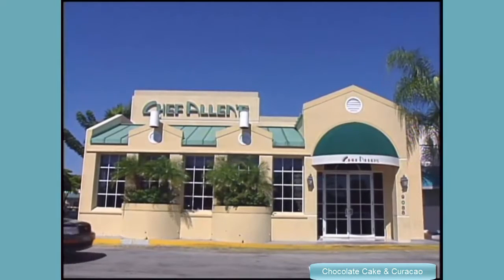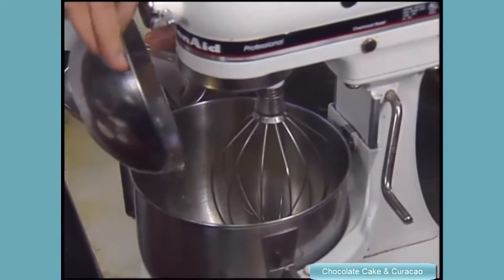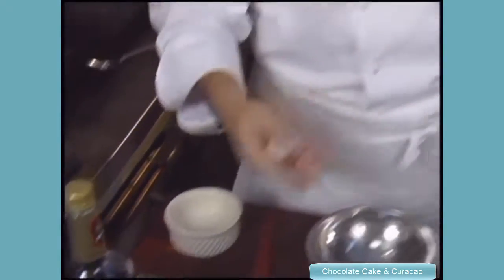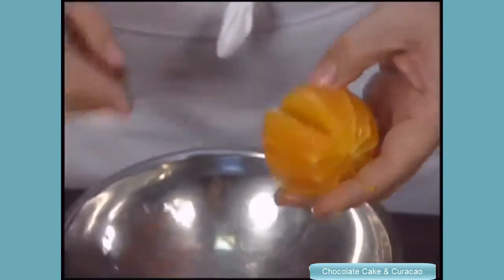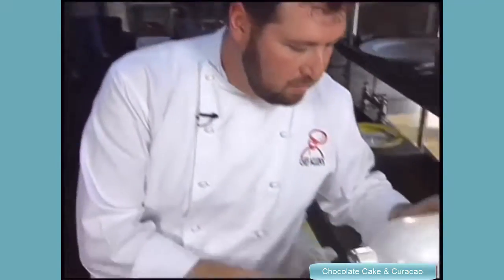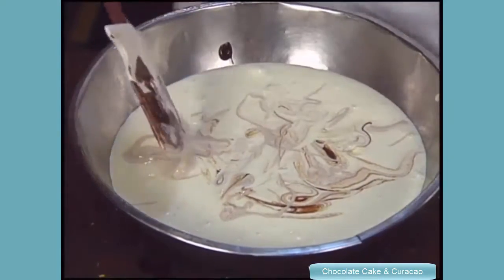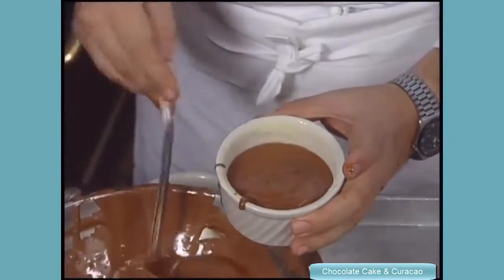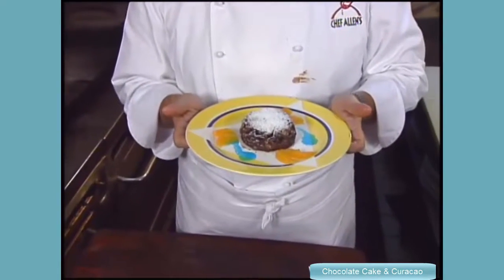Chocolate Cakelette with Curacao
Chocolate Cakelette with Curacao by Allen Susser

Nothing is subtle at Chef Allen’s, where Allen Susser combines brilliant tastes from Florida and the islands of the Caribbean into vibrant, colorful dishes bursting with flavor. His nearly-flourless chocolate cakelette is a fudgy soft cake laced with orange zest and Curacao. The cakes are baked and molded in ramekins, then turned out onto plates and garnished with orange supremes and bright blue Curacao. Chef Allen uses colorful plates under the dessert to add even more punch. Use blue Curacao!